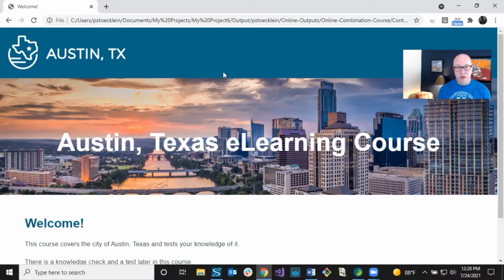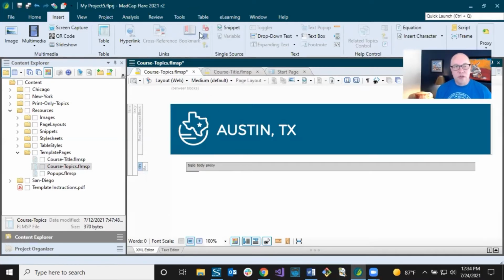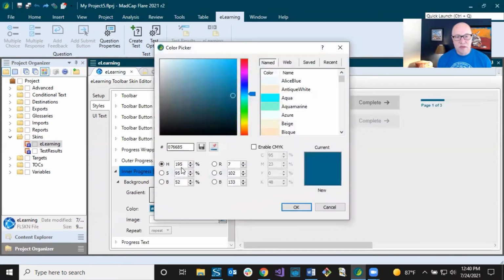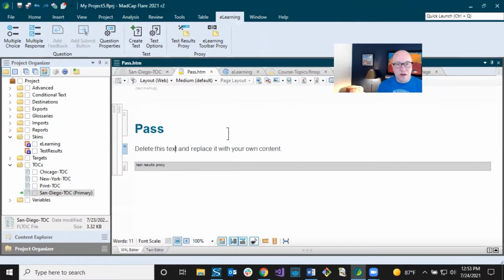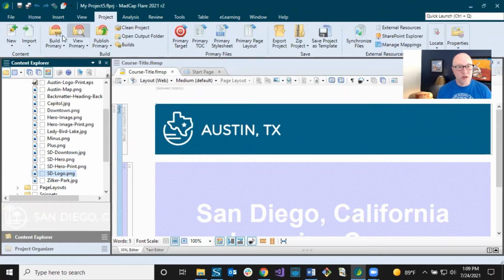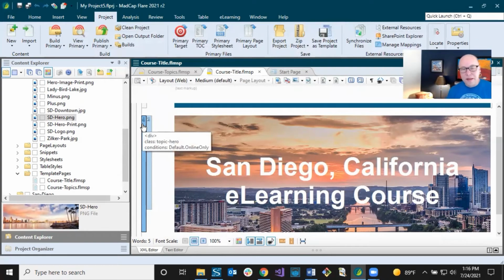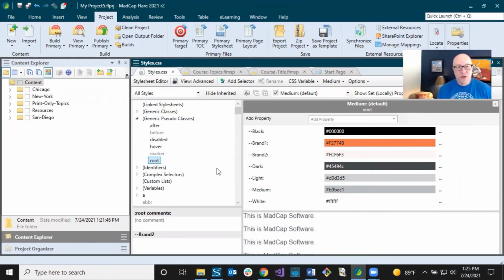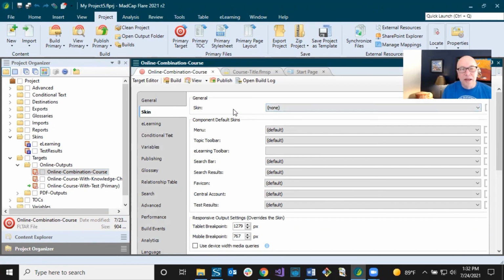Learning and Development Part 6 of 10: Navigation and Design for eLearning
Add an eLearning toolbar to your course, and learn how to control the look of that and other elements in MadCap Flare.

0:00 Introduction
1:50 eLearning Toolbar
18:15 Test Results Page
24:21 Design for Content
39:20 Main Skins vs. Skinless